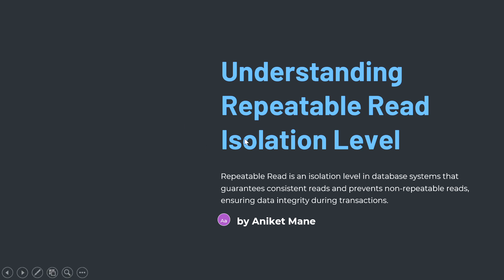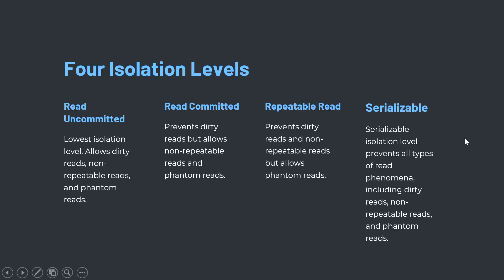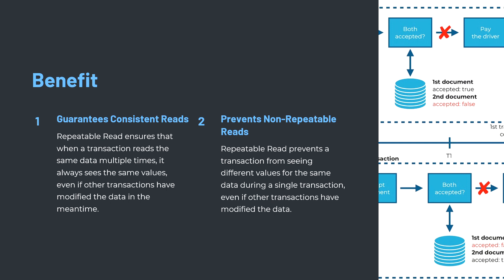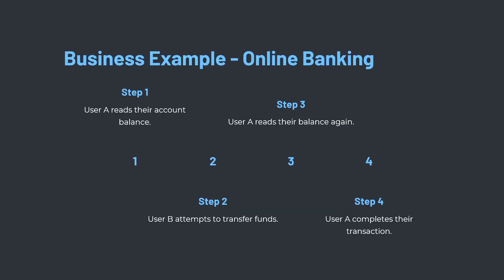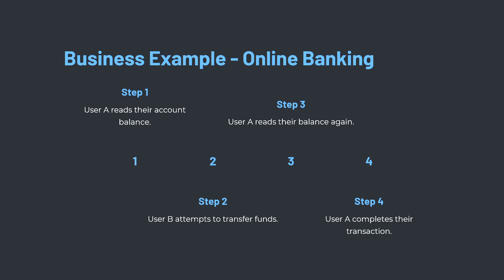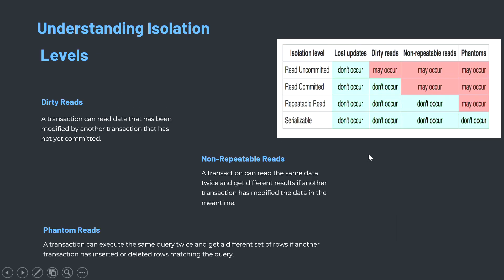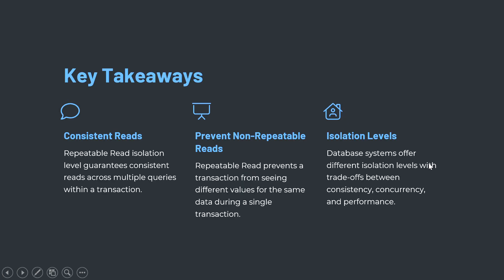Understanding Repeatable Read Isolation Level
This reel was created by  Aniket M   for mentorness Internship.